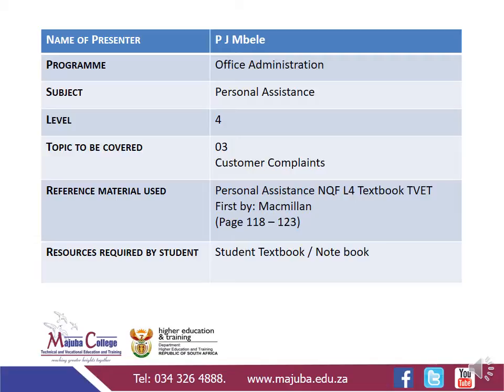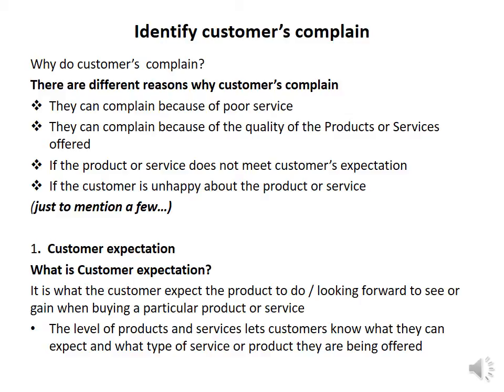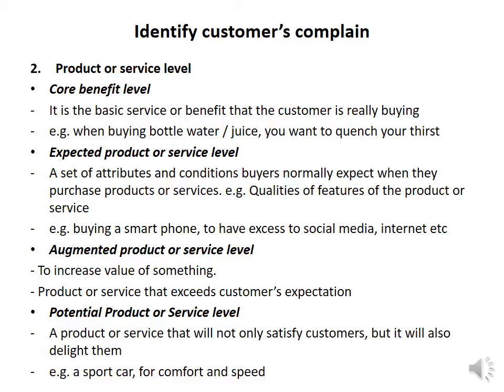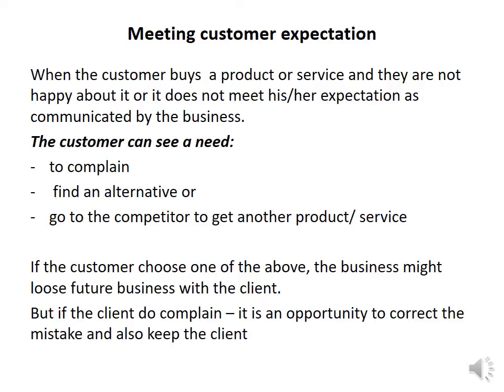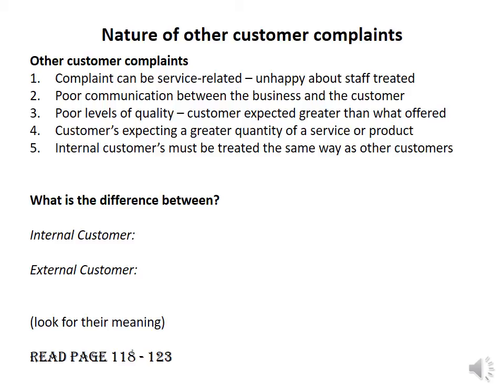Personal Assistance L4 (Customer Complaints - Topic 3 - Module 9 - Part A) - Ms. P.J. Mbele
Personal Assistance L4 (Customer Complaints - Topic 3 - Module 9 - Part A) - Presentation

Reference Book - Personal Assistance NQF L4 TVET First by MacMillan